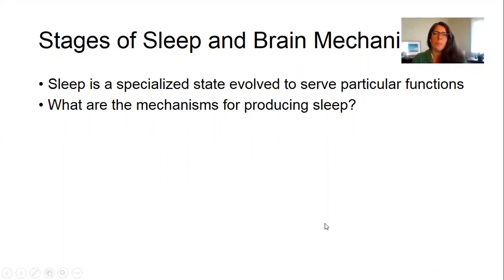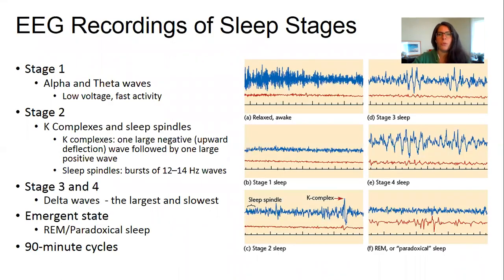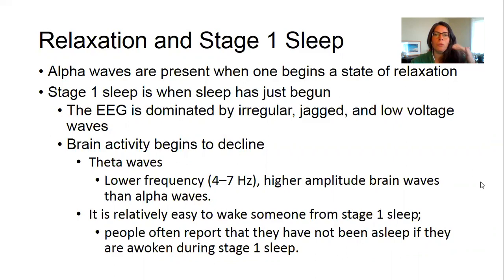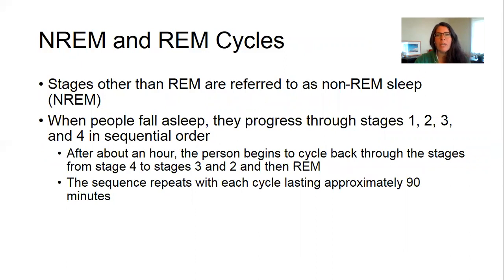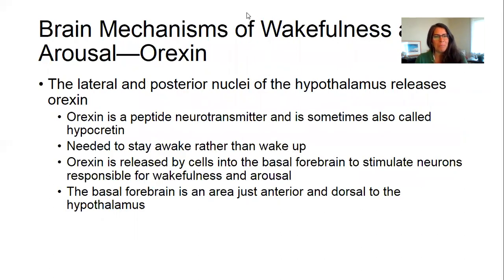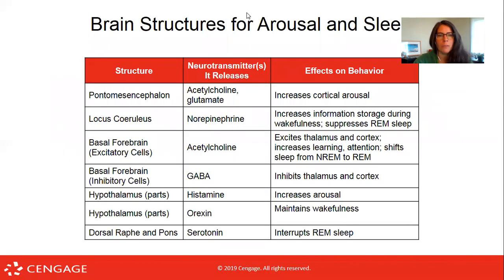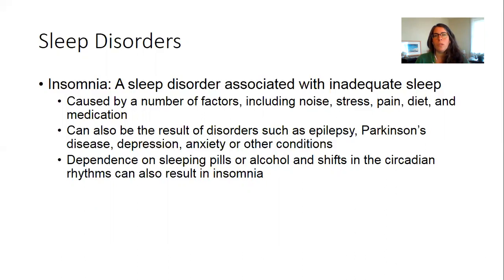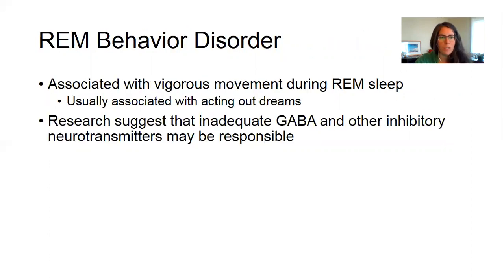Mechanisms of Sleep, Sleep Stages, and Disorders